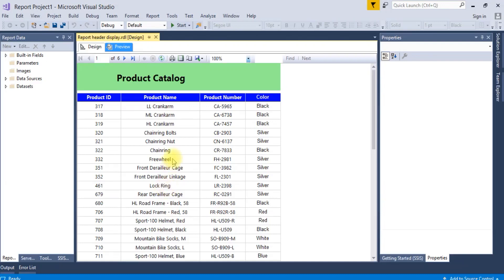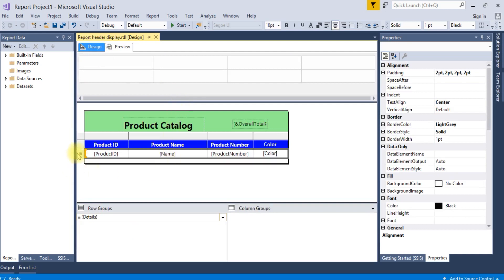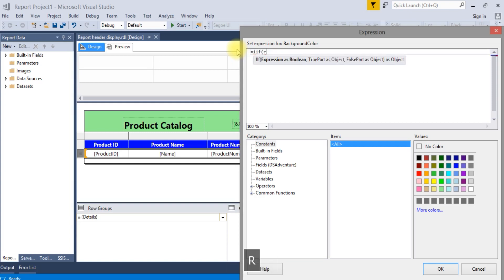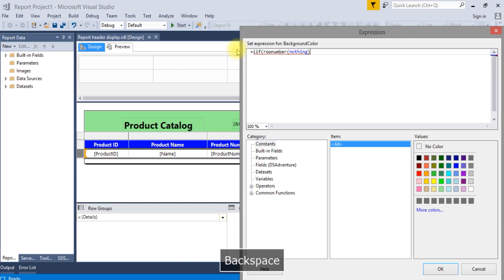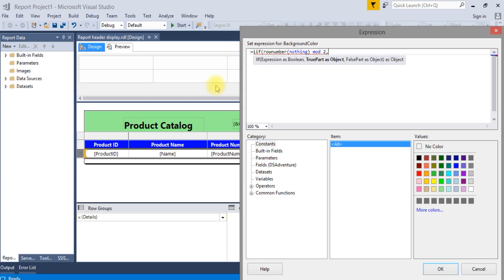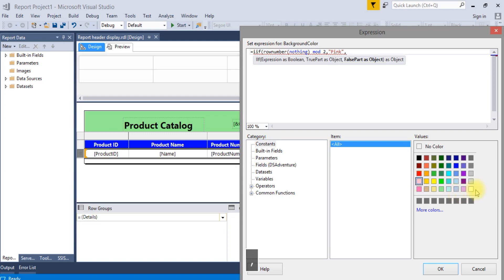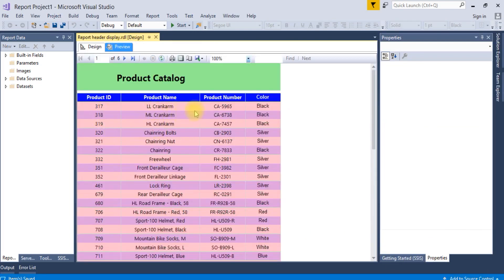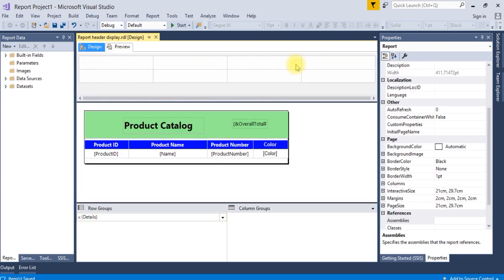Alternate row background color in SSRS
Alternate Row Background Color in SQL Server Reporting Services